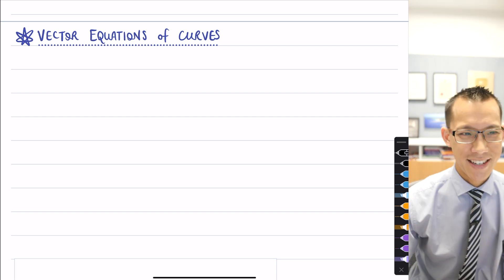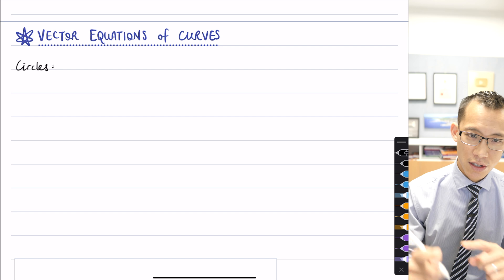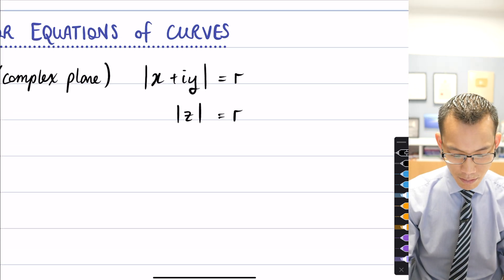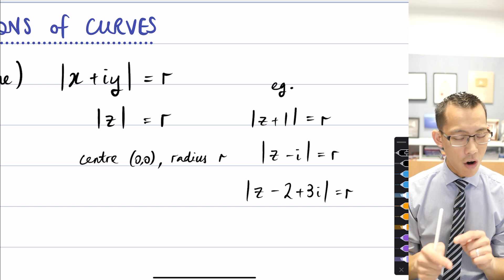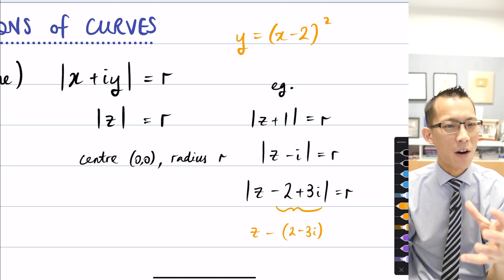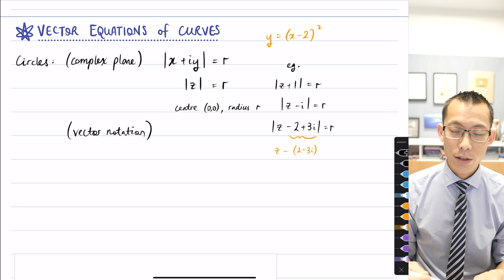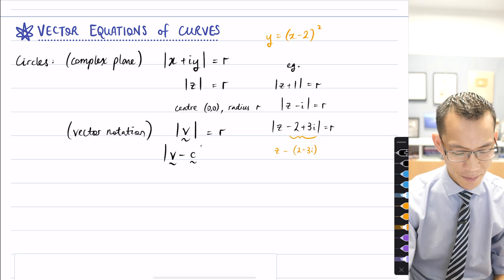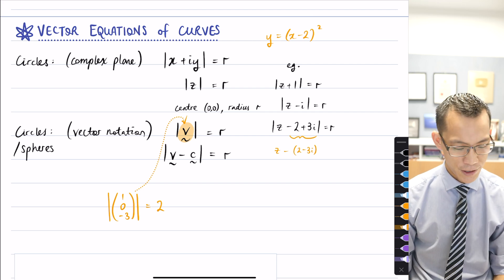Introduction to Spheres (1 of 3: General equations)